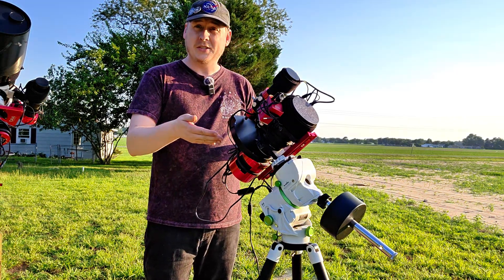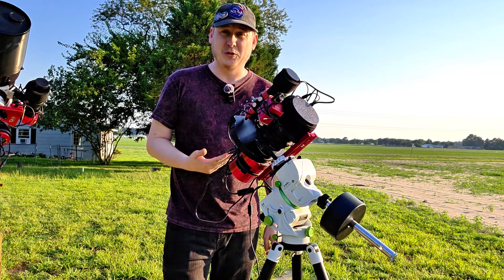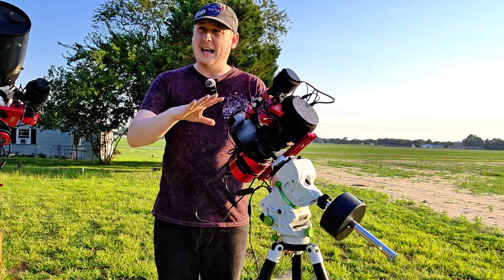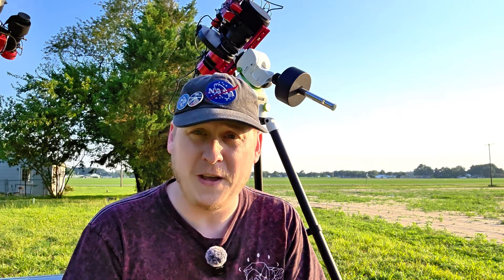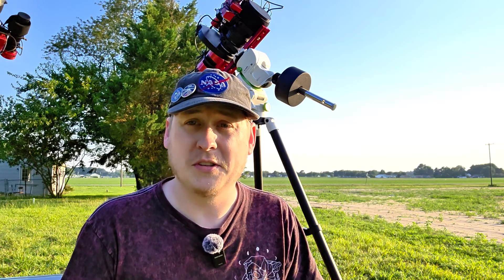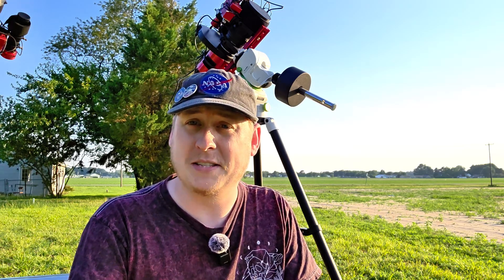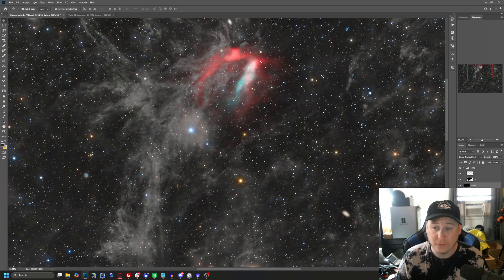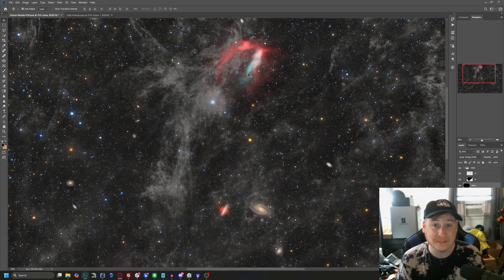I Spent 200 Hours On A Newly Discovered Nebula...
🌌 200 Hours Over 6 Months – A Hidden Nebula in Ursa Major 🌌

After dedicating over 200 hours across 6 long months, I’ve finally completed one of my most ambitious astrophotography projects yet. Pointing my telescope toward the constellation Ursa Major, I focused on a newly discovered faint nebula nestled near the iconic galaxies Messier 81 (Bode’s Galaxy) and Messier 82 (the Cigar Galaxy).

This region is packed with deep-sky treasures, but hidden in the background lies an extremely faint and complex structure of interstellar dust and gas—barely detectable with standard gear. Through persistence, careful planning, and many sleepless nights, I was able to bring this elusive nebula to life.

In this video, I’ll take you through the imaging journey, the challenges I faced, and the final processed result. You won’t want to miss this deep dive into one of Ursa Major’s most mysterious and lesser-known features!